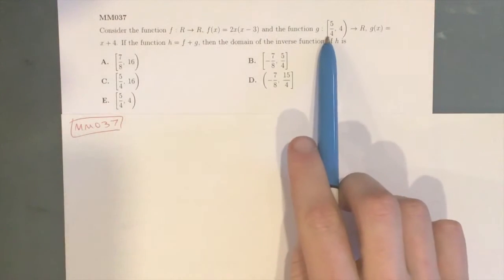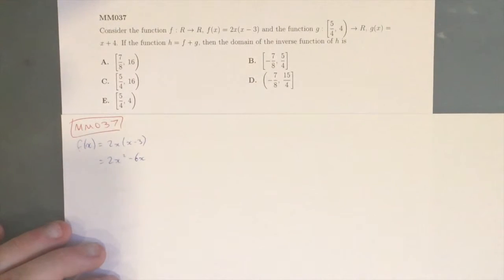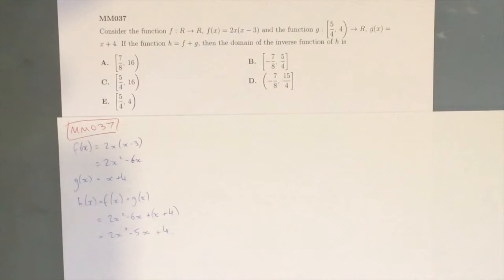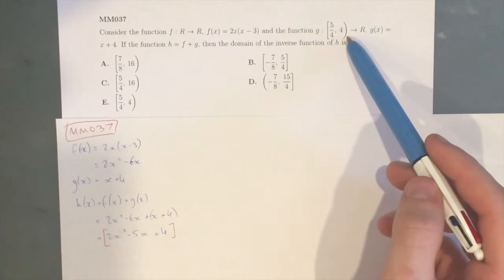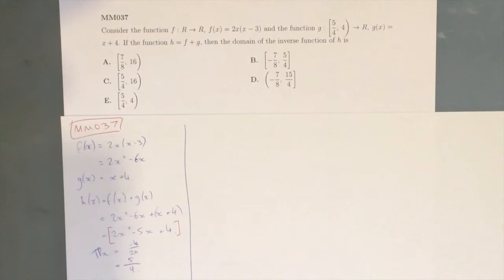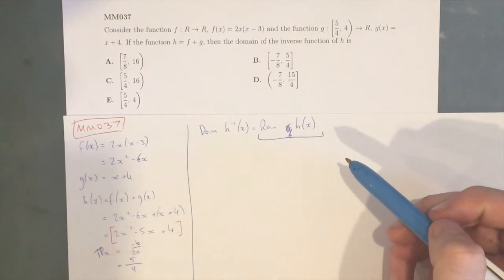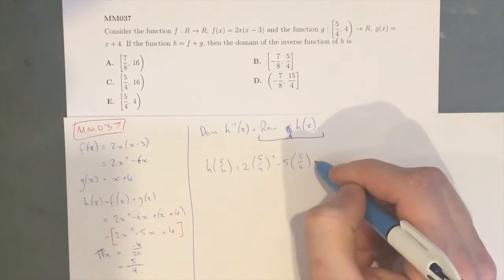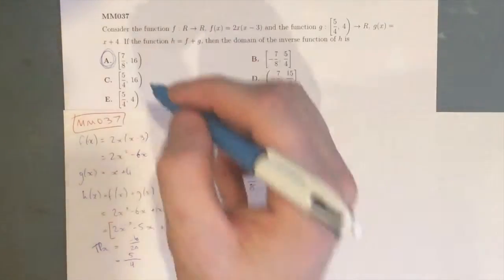MM037 Maths Methods Fortify Study Guide - "Inverse of a sum function"